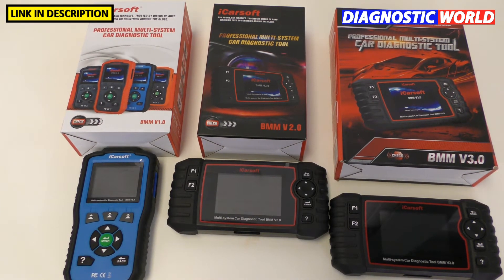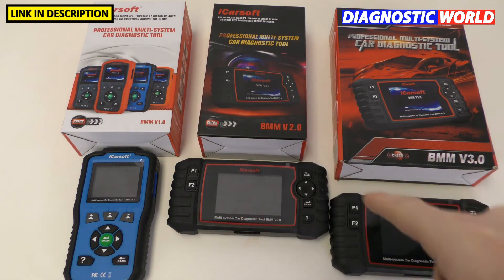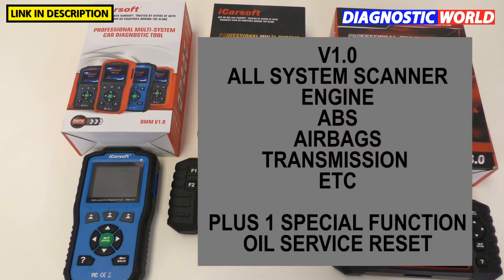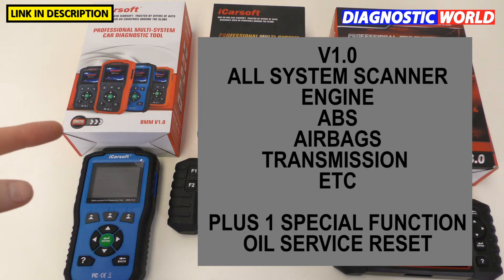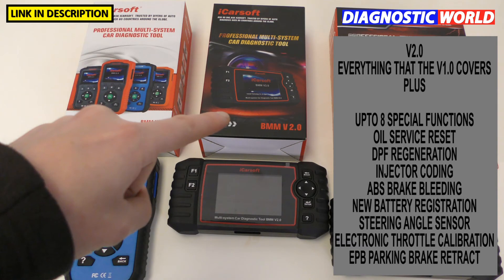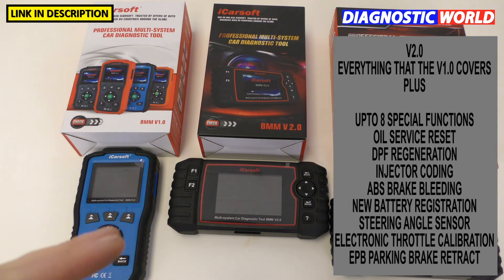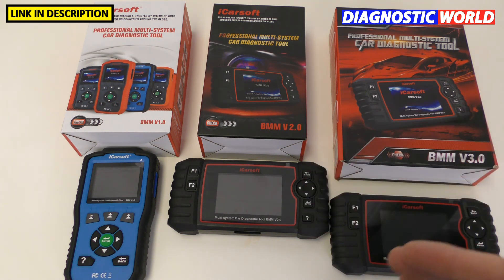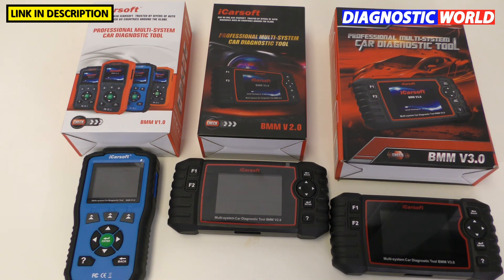iCarsoft BMM v1.0 - V2.0 - V3.0 Differences Explained - Comparison - The Best BMW Mini Scan Tools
iCarsoft BMM v1.0, BMM v2.0 & BMM v3.0 are all current versions, and they all have different levels of functionality. So which tool is right for you? This will explain the differences between the V1.0, V2.0 & V3.0 scan tools for BMW & Mini.

Do you have a product for us to review & link to your Amazon listing?